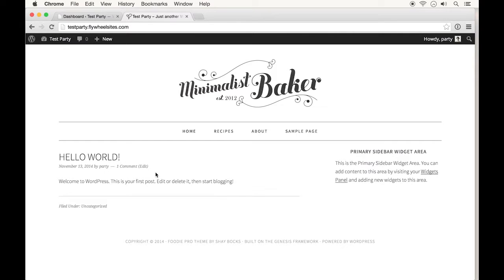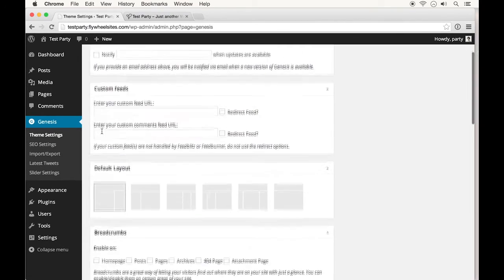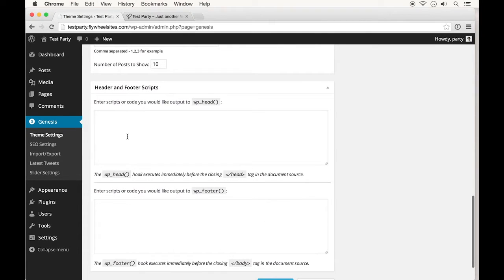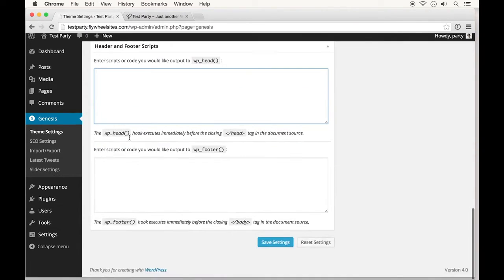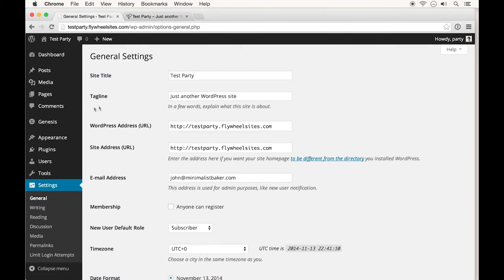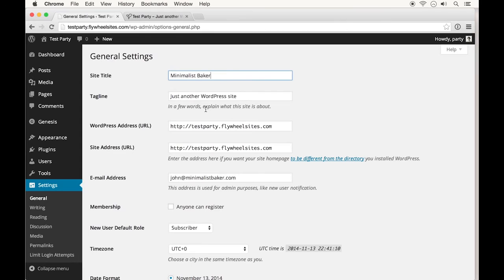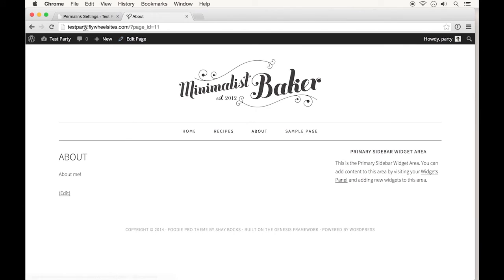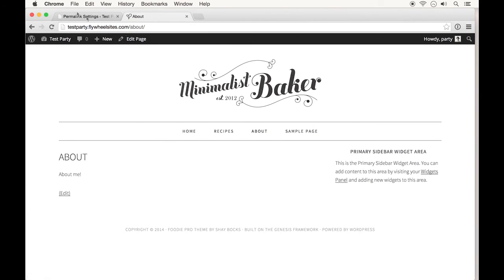Foodie Pro: Genesis & Wordpress Settings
This is part of my Master Customization Guide for Foodie Pro.